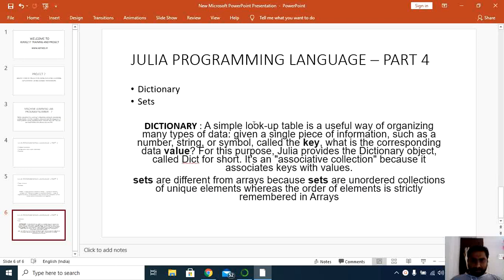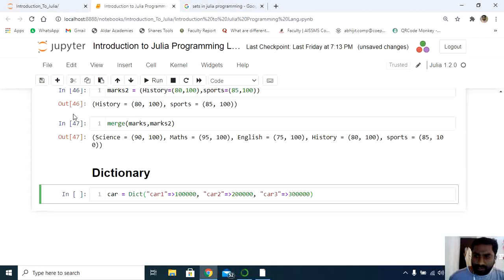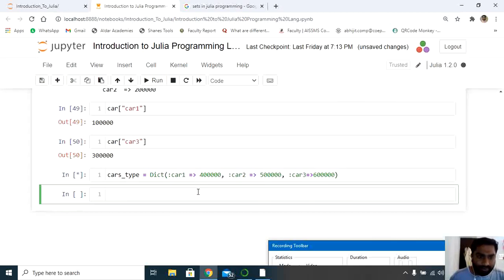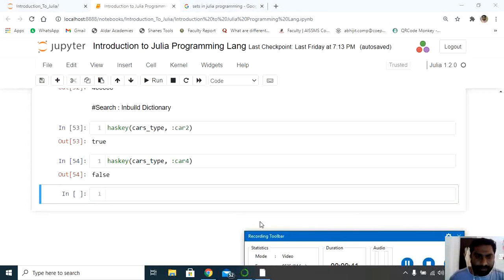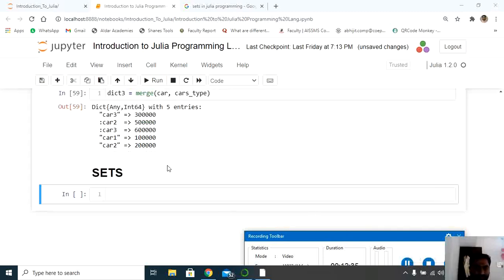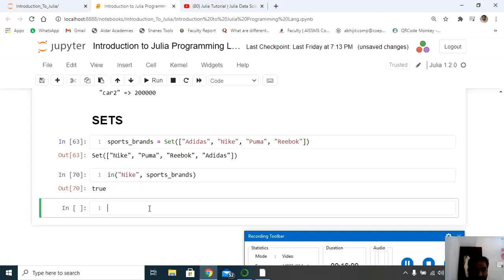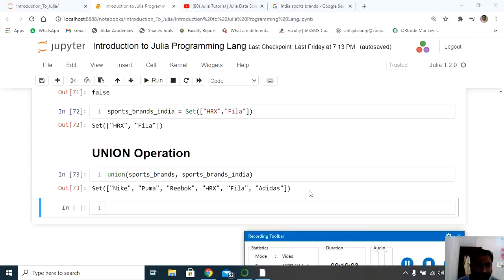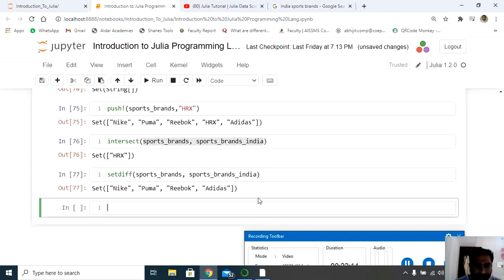Introduction to Julia Programming Language - PART 5 - Topic : Dictionar and Sets